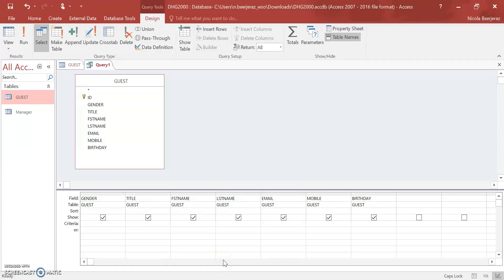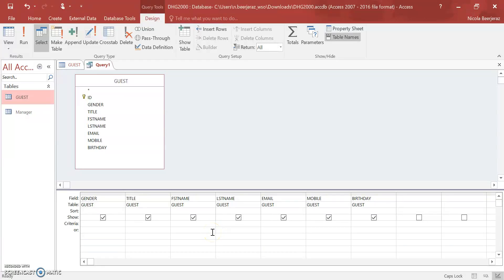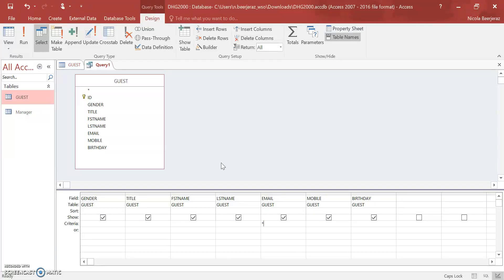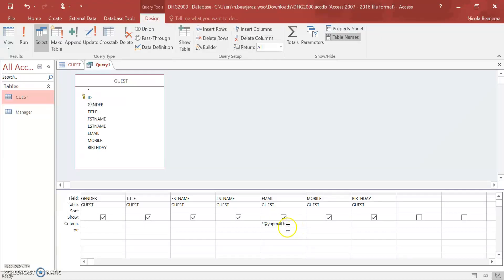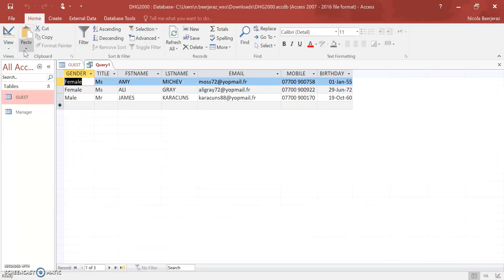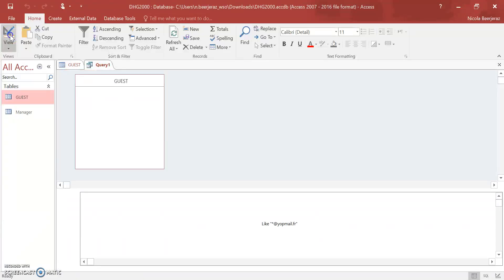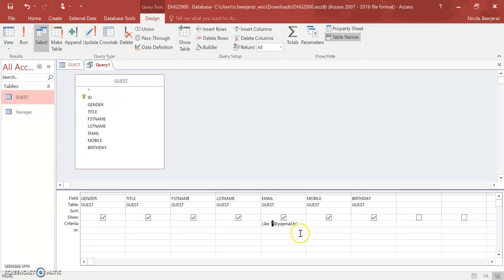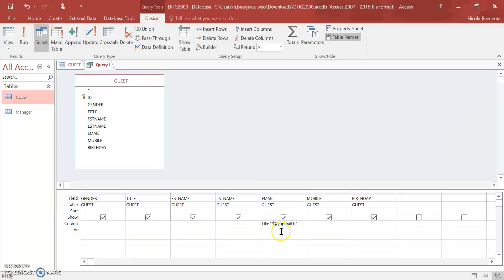Complex Query (Wildcard)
This video shows you how to create a query using a * wildcard character in MS Access.